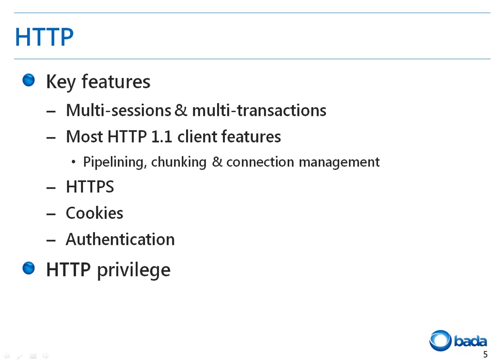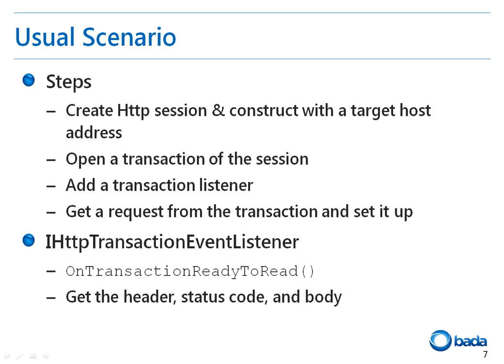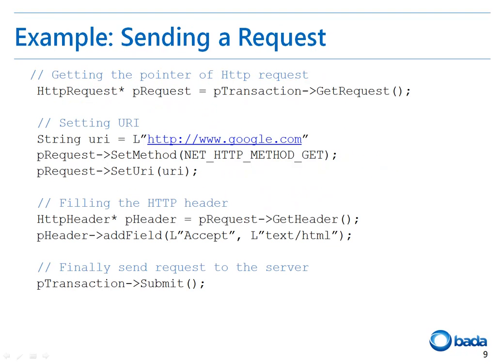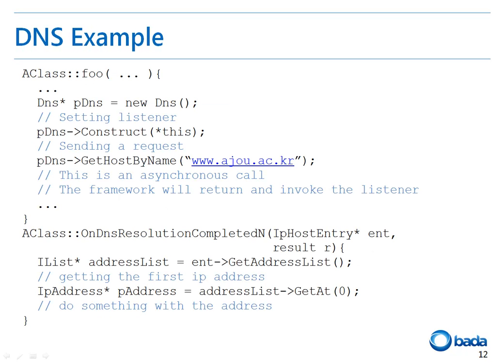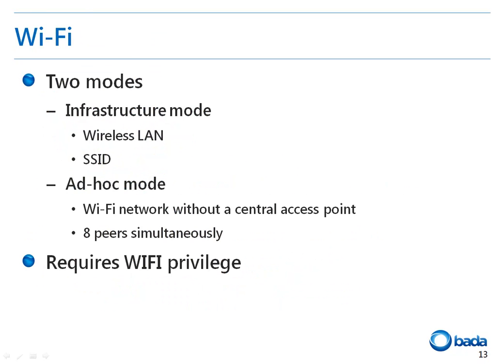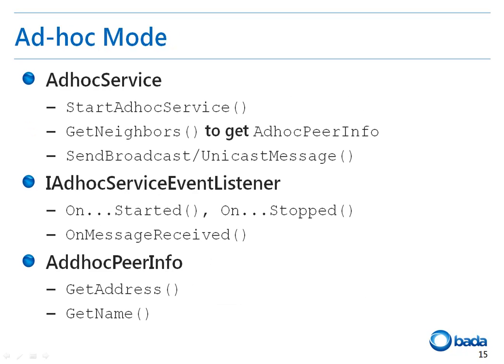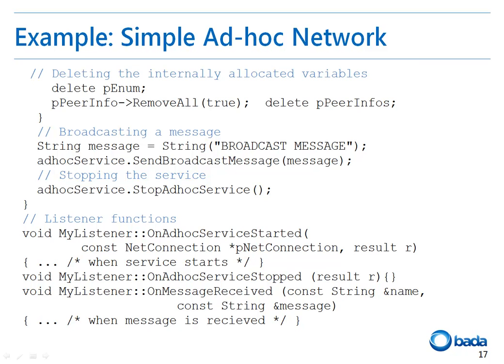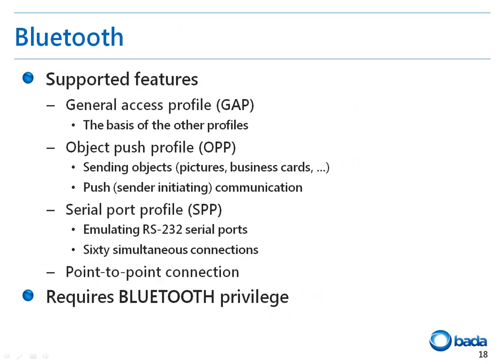bada lecture - Network (1/2)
Samsung bada supports various networking methods, such as sockets, HTTP, Bluetooth, and Wi-Fi. Using the HTTP protocol, you can access Web resources. The supported Bluetooth profiles are GAP, OPP, and SPP. Also, Wi-Fi supports both infrastructure and independent mode. Using the independent mode, devices can communicate with each other without an AP.